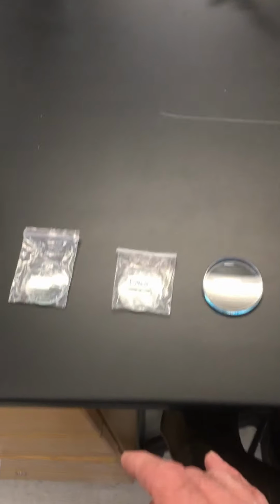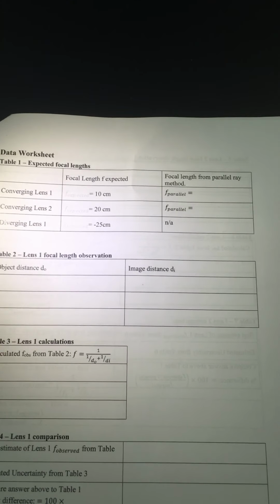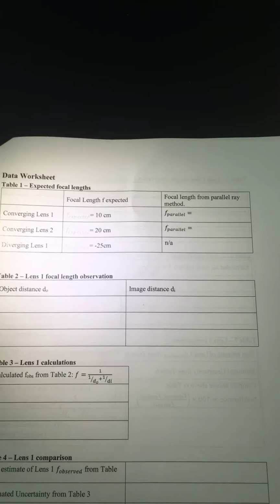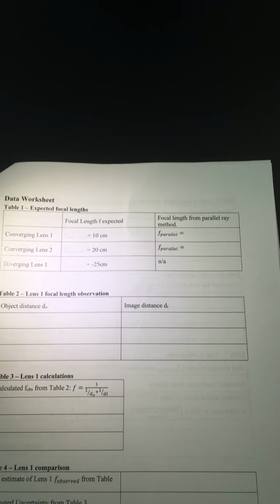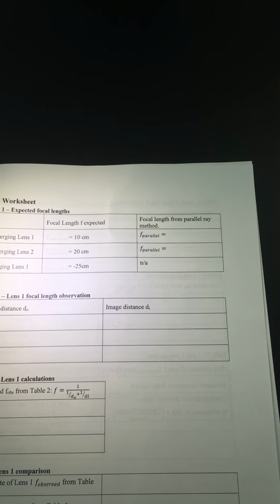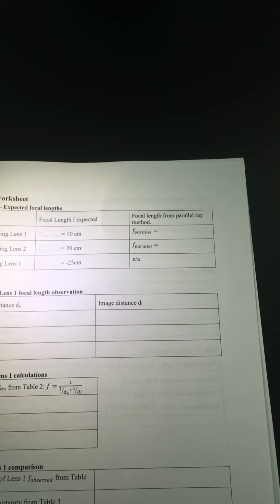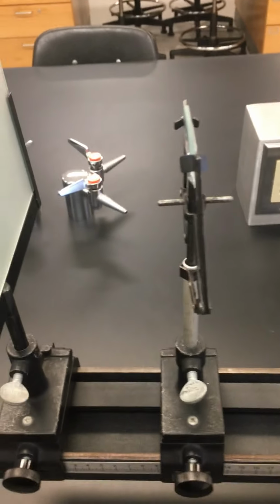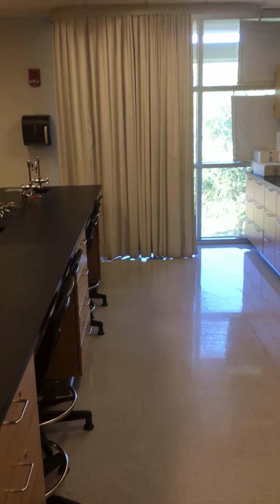PSC PHY Geometric Optics Lab